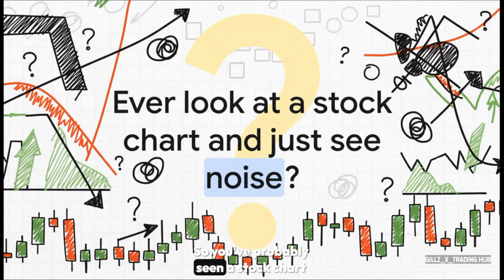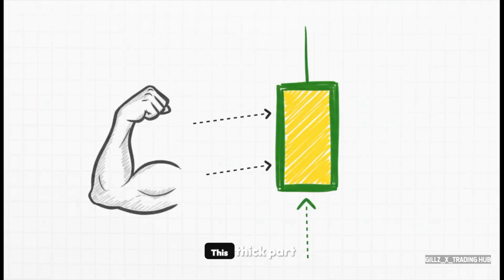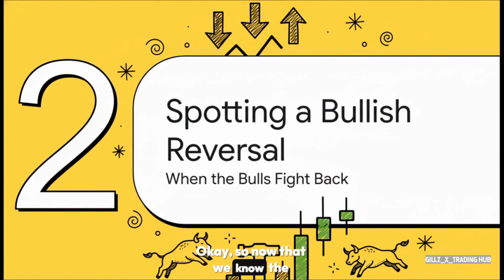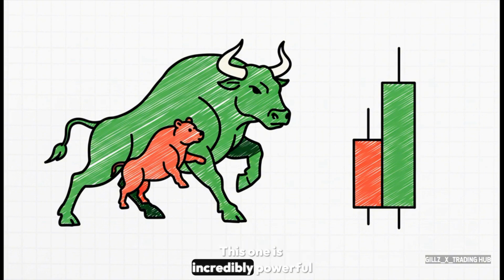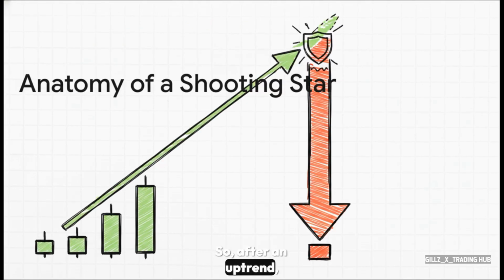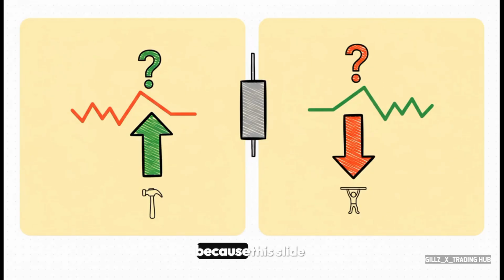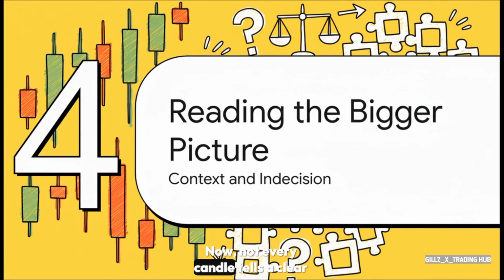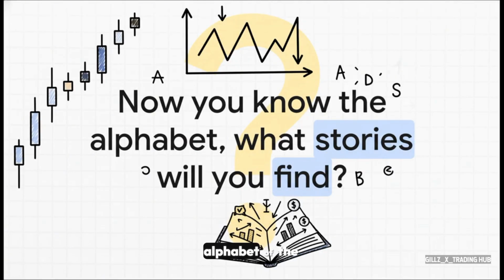Candlestick Patterns Explained in 5 Minutes! (Beginner’s Ultimate Guide)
Candlestick Basics You MUST Learn Before Trading!

Want to understand candlestick patterns but don’t know where to start?
This video gives you a simple and complete beginner-friendly overview of how candlesticks work, what they represent, and how traders use them to read market movements.

You’ll learn:
✔ What each candlestick means
✔ Bullish vs bearish candles
✔ Wick, body, open, close basics
✔ Why candlestick patterns matter
✔ Foundation skills every trader needs

Perfect for beginners in forex, crypto, stocks, and intraday trading!